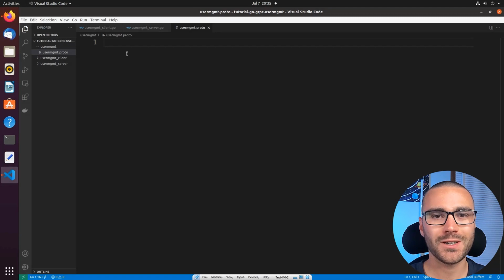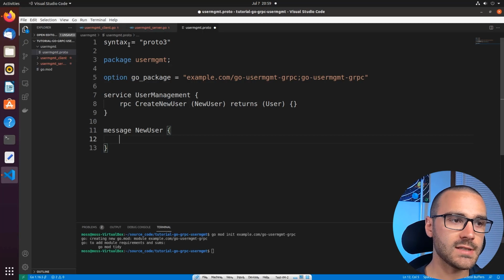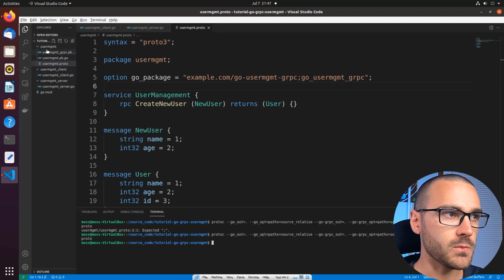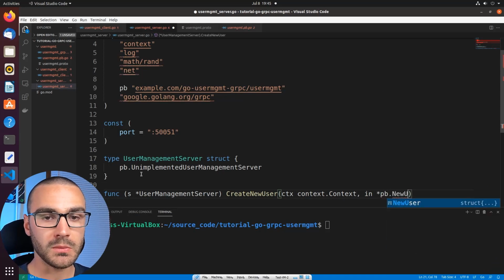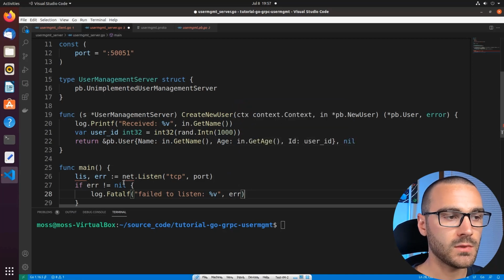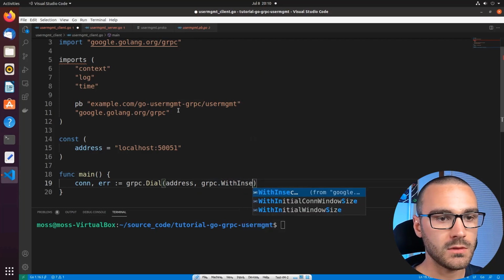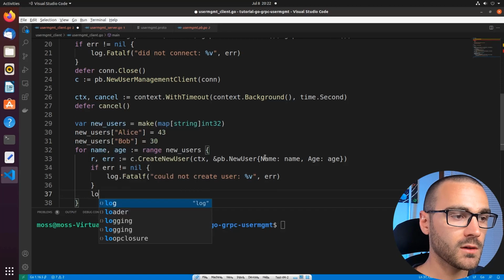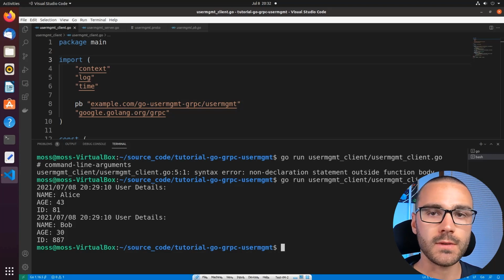Golang gRPC | Build a Unary Service Method - Part 1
Use Protobuf and Golang to build a Unary gRPC service.
In this video I introduce you to gRPC using the Go programming language. I walk you through the process of building a service definition using Protocol Buffers, and then implementing the client and server code for a gRPC User Management Service.